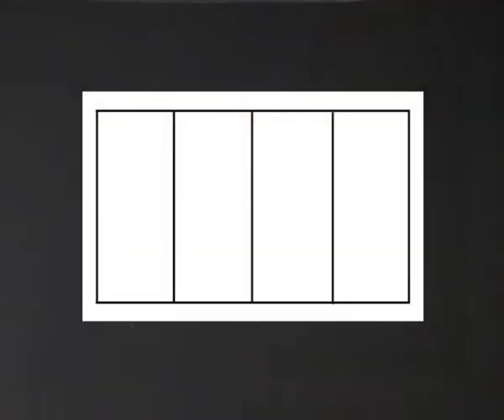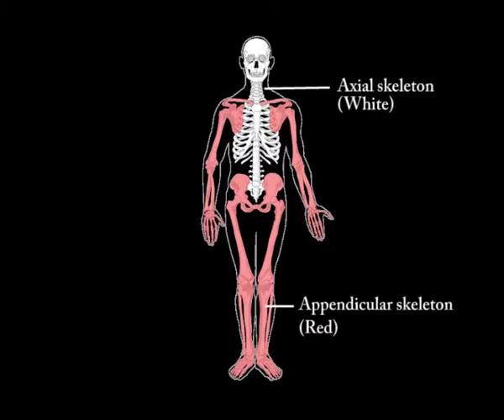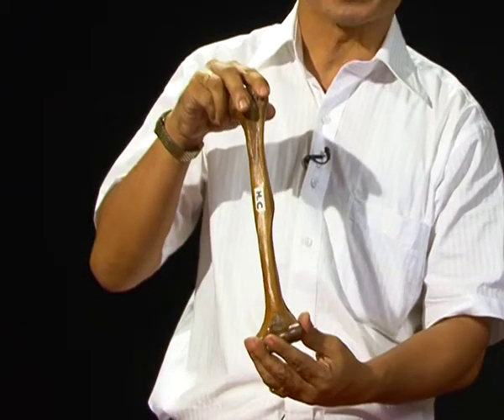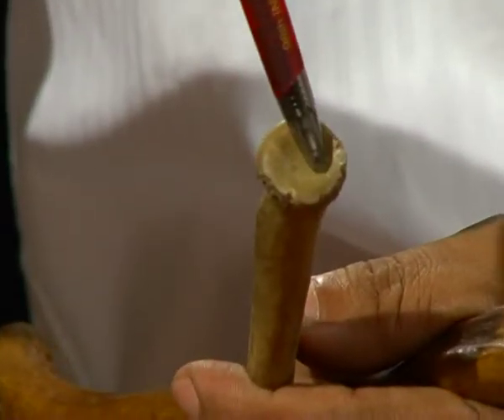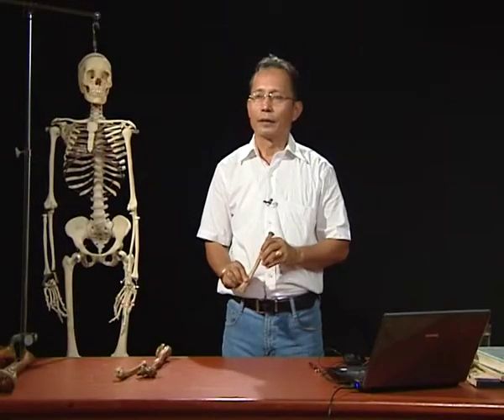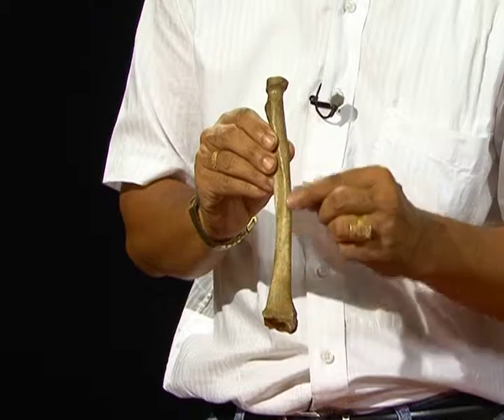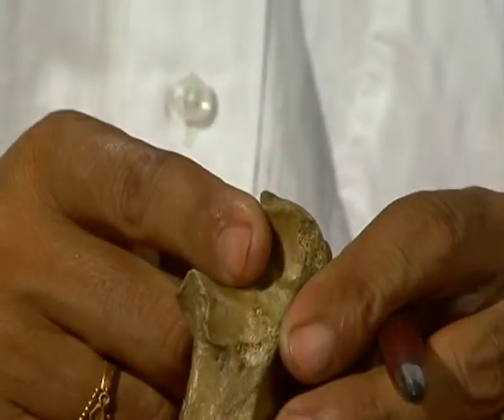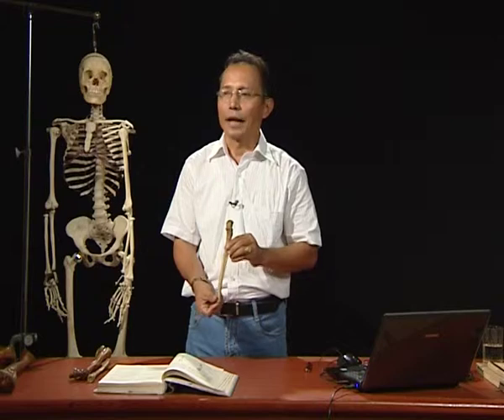Humerus, Radius and Ulna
Subject: Anthropology
Course name: BA/BSc (Hons)
Name of Presenter: Dr S Jibonkumar Singh